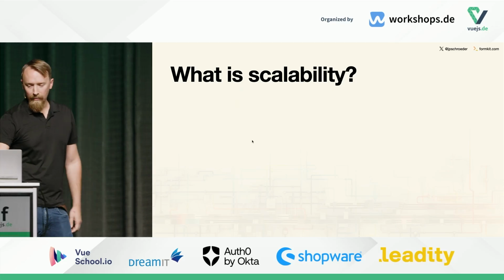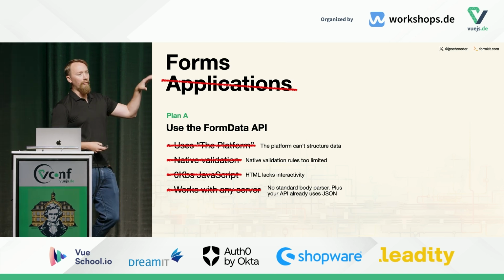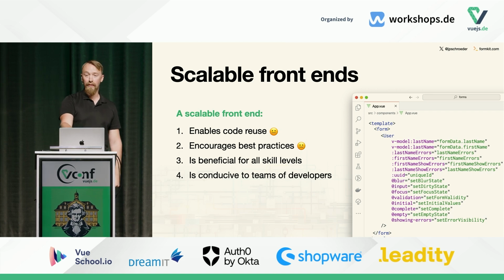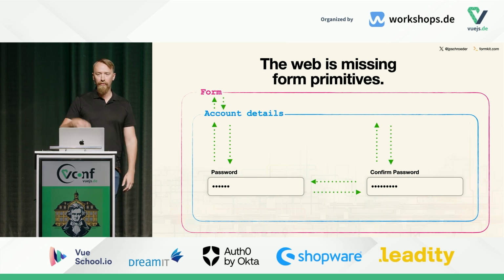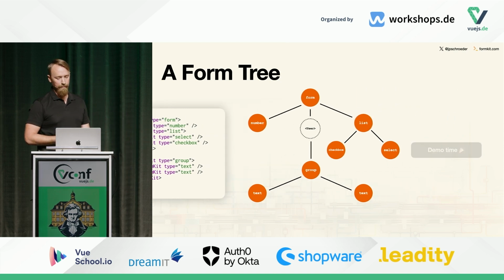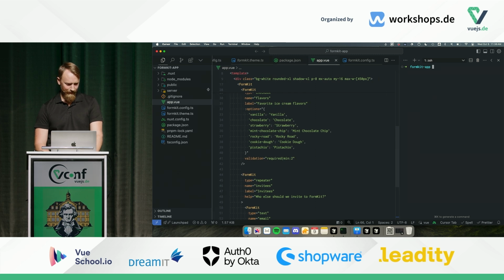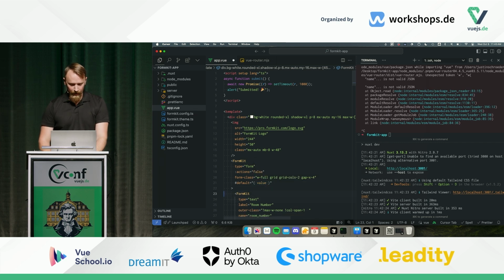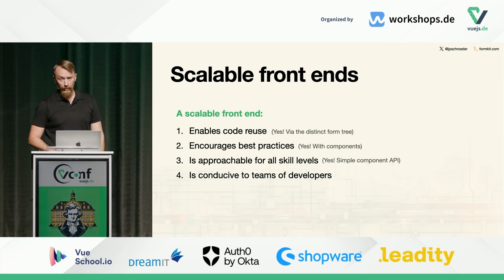Justin Schroeder - Scalable Forms in Vue | VueJS.DE Conf 2024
🎤 Speaker: Justin Schroeder

📗 Description:
Scalable Forms in Vue

Teams with complex, form-heavy projects know the pain of poor code scalability. This talk explores FormKit's strategies for decomposing forms into smaller, composable components, simplifying development, and enhancing team efficiency.

💚 About vuejs.de Conf:
The vuejs.de Conf is proudly organized by the vuejs.de Team + friends from the frontend community. It's our mission to bring the german and european vue communities together.

X (Twitter):   / vue_js_de